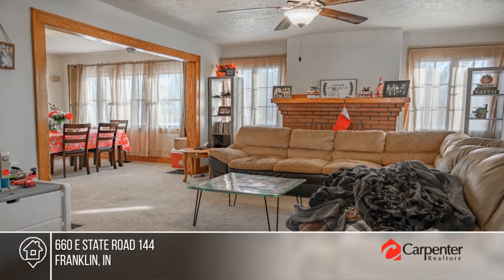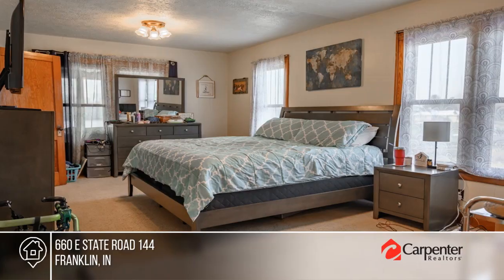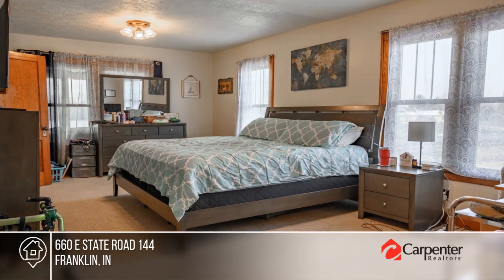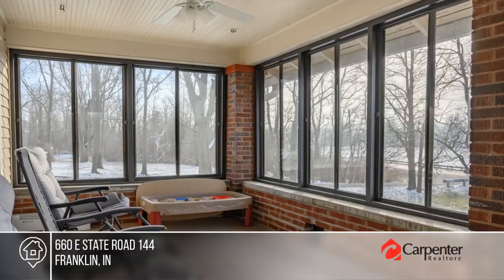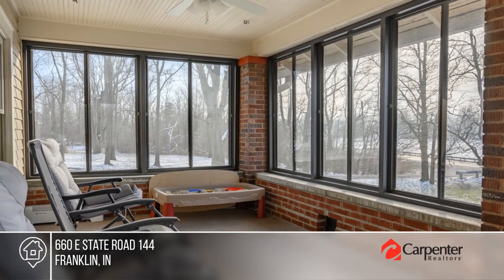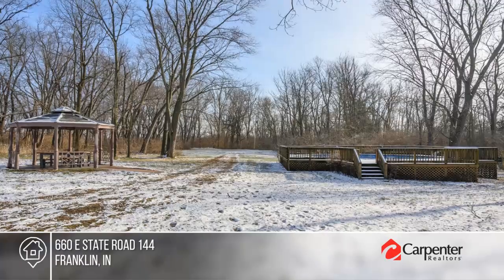660 E State Road 144 Franklin, IN | MLS# 21757489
660 E State Road 144, Franklin, IN

VIRTUAL TOURS ON Home until Feb 1, 2021. Almost 20 acres less than Â½ mile from city of Franklin. Craftsman home, with over 2000 sq ft, sits high on a hill. 3 Bedroom, 2 Bath with Large master bedroom on main level. Great space upstairs for in-law quarters or teen retreat. Nice three seasons room on